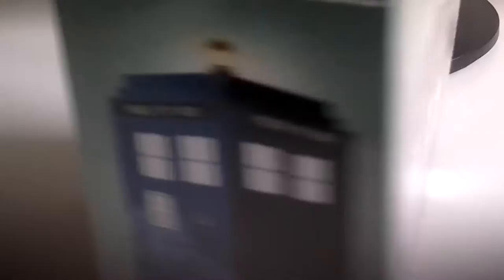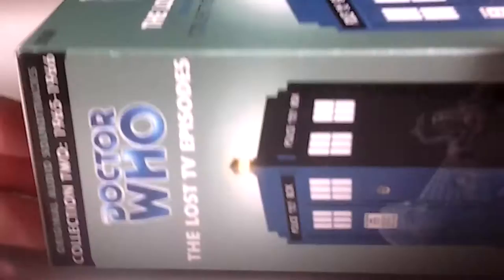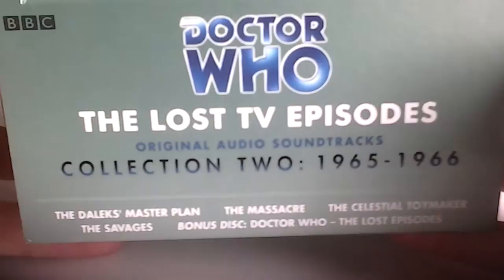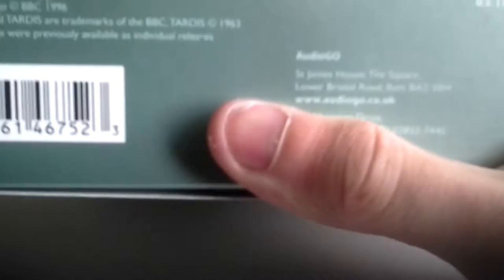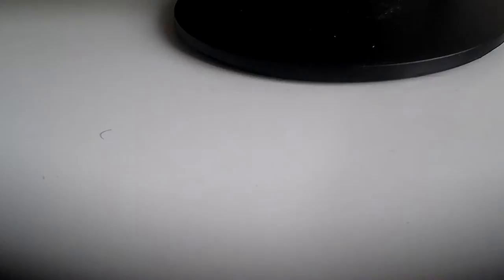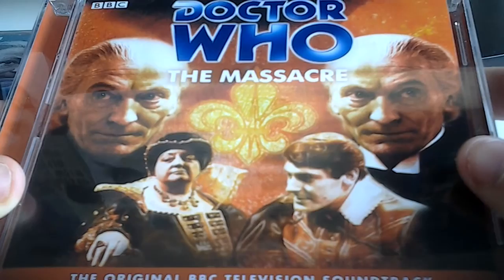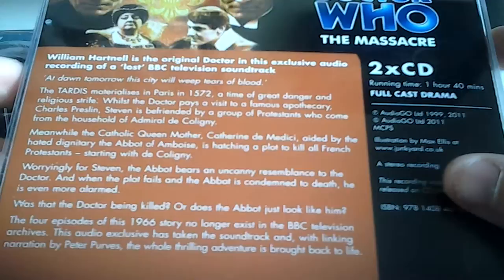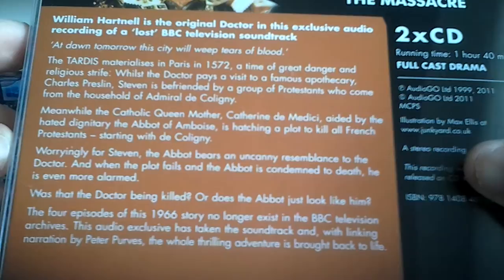Doctor Who the lost TV episodes collection 2 unboxing + missing ep theory